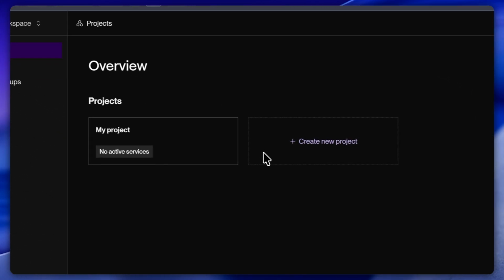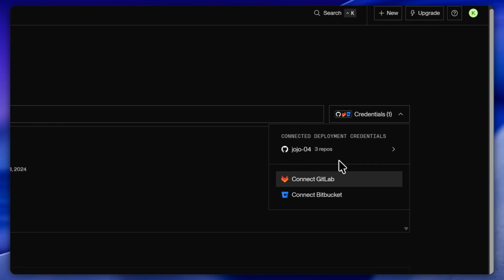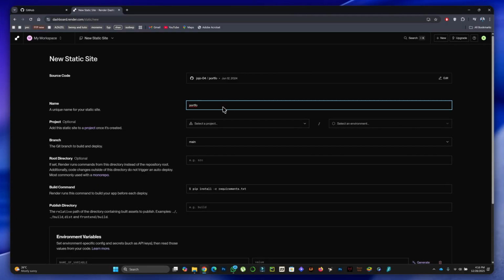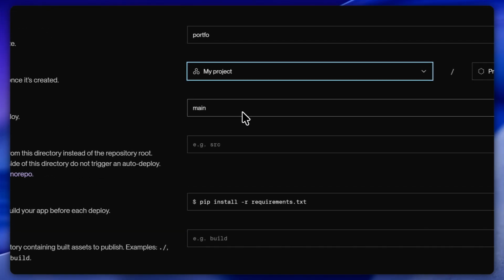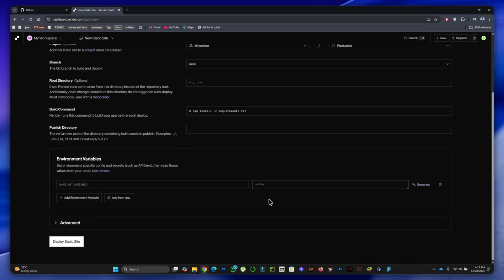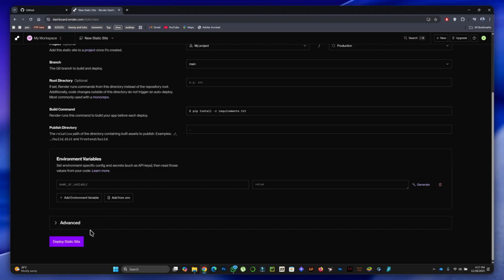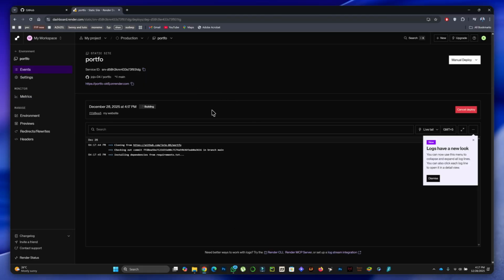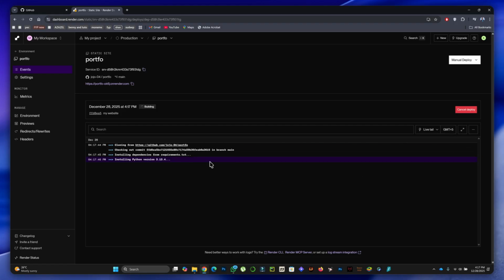How To Deploy Github Project On Render - Step By Step For Beginners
In this beginner-friendly guide, you’ll learn how to deploy your GitHub project on Render quickly and efficiently. This tutorial covers connecting your GitHub repository, configuring environment variables, deployment steps, and monitoring your app, making it perfect for developers, students, and beginners looking to host projects easily with Render.